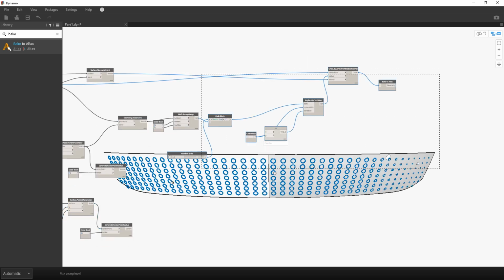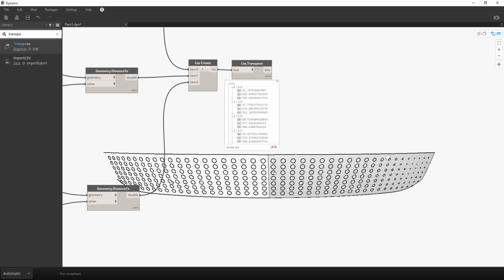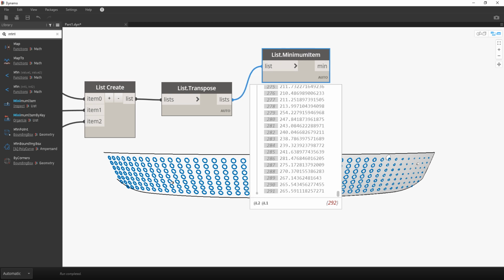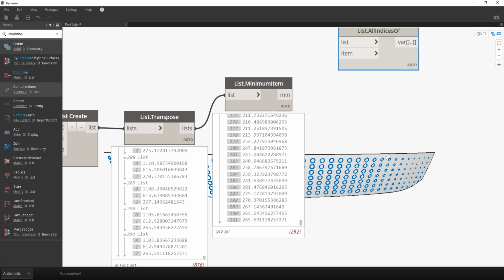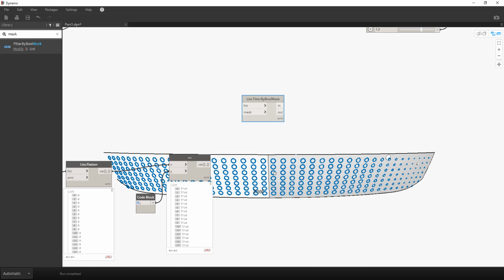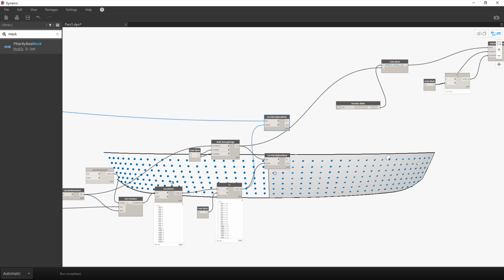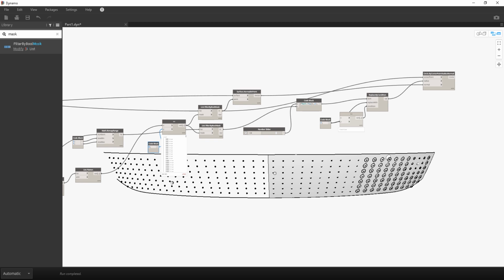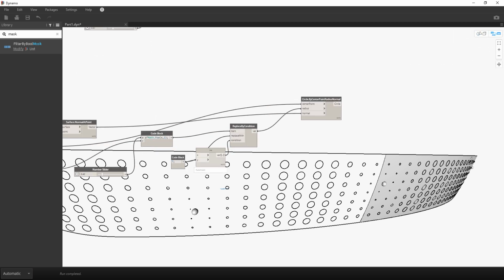Autodesk Alias & Dynamo. Parametric Pattern. Part 4.